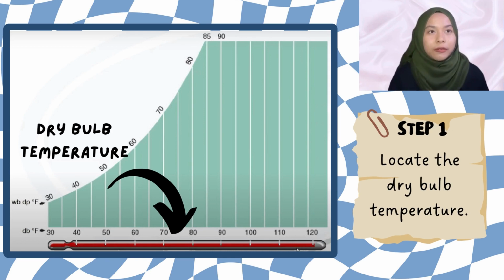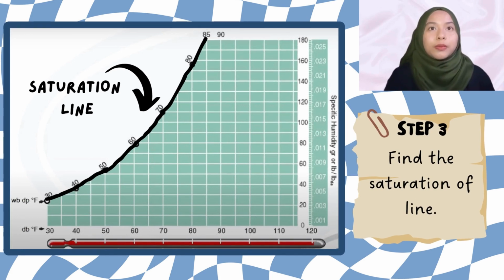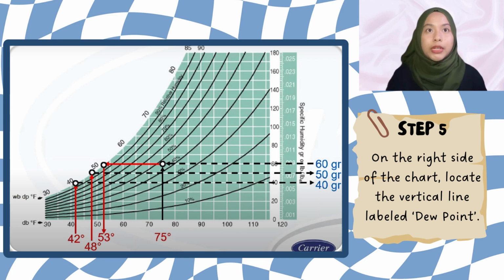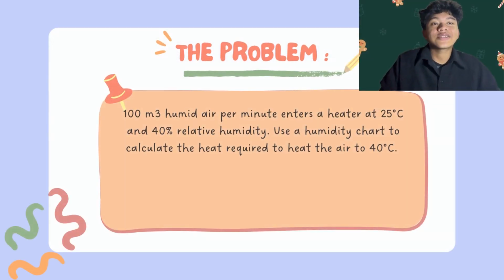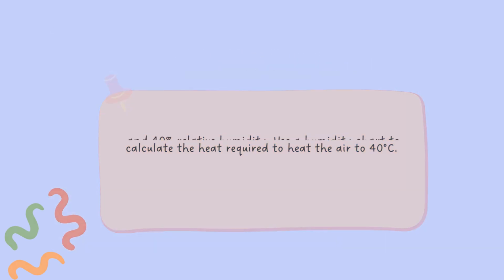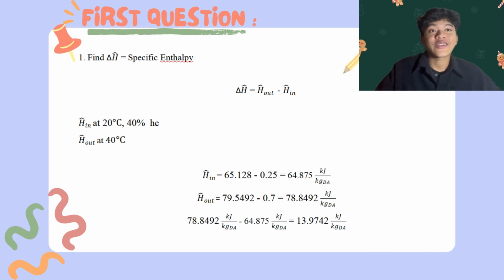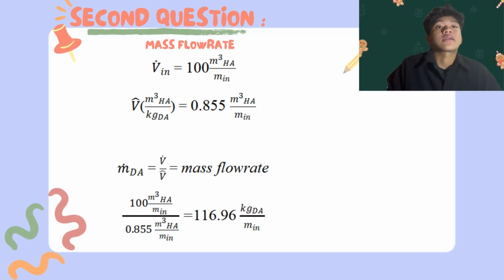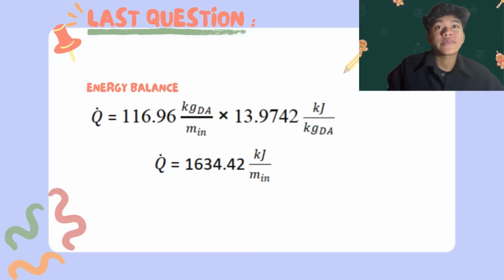HUMIDITY ZATY AND HILMAN